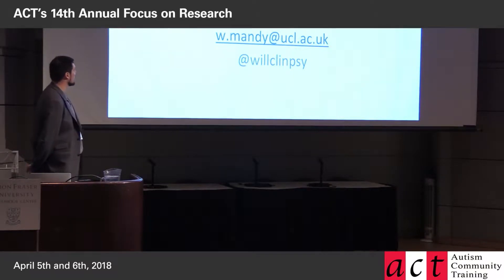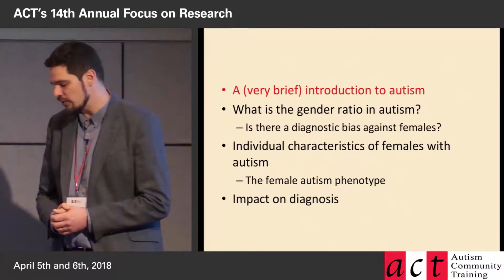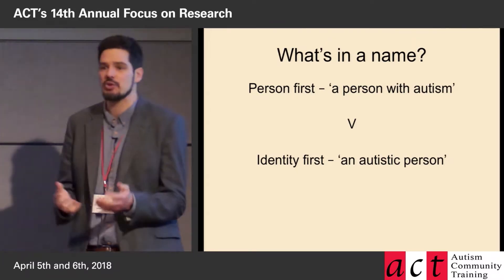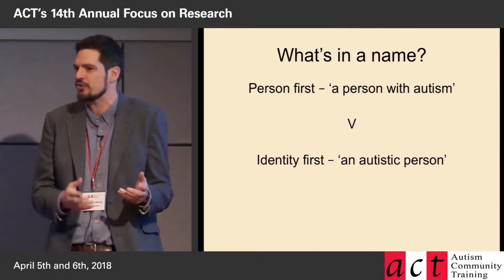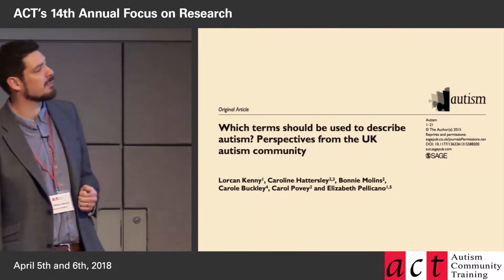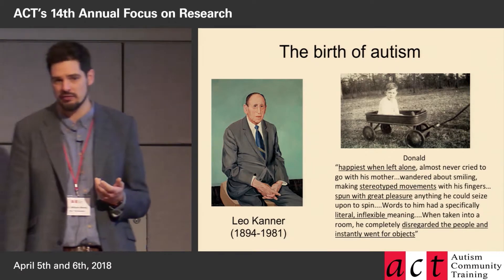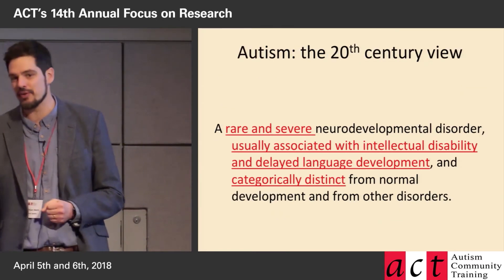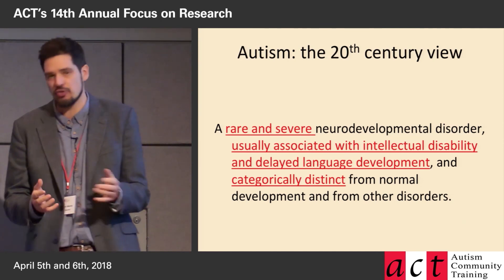Improving the Recognition of Women and Girls on the Autism Spectrum - Part 1- Introduction to autism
This presentation is followed by Understanding the Needs of Girls and Women on the Autism Spectrum

In this thought provoking presentation, Dr. William Mandy shares his research into the characteristics of autism in females, the implications for diagnosis, and ways of improving recognition, with a focus on practical ways of improving clinical and educational practice. This presentation is deeply informed by Dr. Mandy’s clinical experience, as well as his research, he offers a compassionate perspective on the barriers faced by women and girls when they are not offered the self-awareness and family understanding that can accompanies a diagnosis. Also covered are myths about autism; new research into gender ratios and the impact of “camouflaging” on diagnosis of women and girls.
William Mandy, PhD, DClinPsy

Dr. William Mandy is a clinical psychologist and senior lecturer at University College London, UK. Dr. Mandy’s research aims to improve the recognition of autism, and to develop new interventions to help autistic people. A particular research interest is improving the identification and care of females on the autism spectrum, who are currently at high risk of going unnoticed and under served by clinical and educational services.

View more autism training videos on ACT - Autism Community Training's Consider donating to ACT